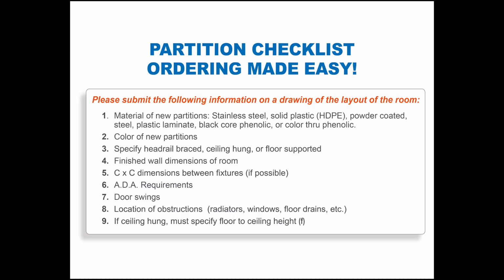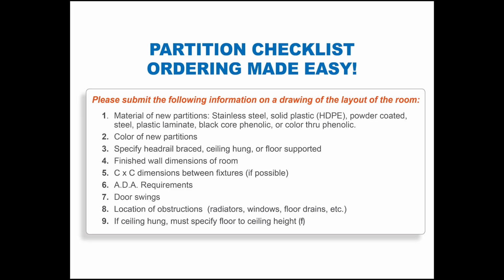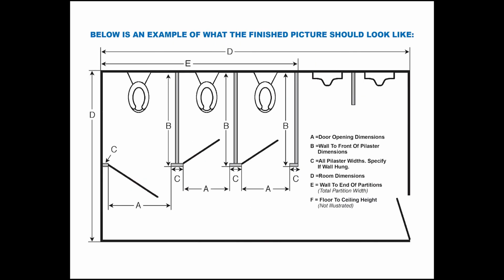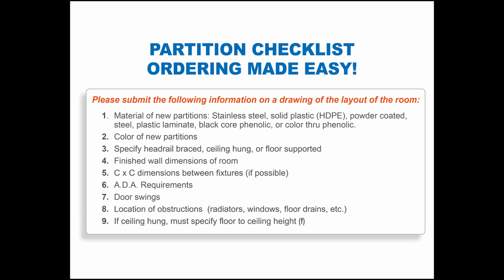Restroom Partitions: Compare Partition Styles + Learn How to Order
Watch this video to get guidance on selecting which partition style is best for your facility, and how to order new commercial restroom partitions and parts with Courtney, Sales Rep at Equiparts. We carry complete partitions, and partition repair parts from all of the top partition manufacturers including Global Partitions, Bobrick, General Partitions, Hadrian, and Scranton Products.

Read our Toilet Partition Guide Blog to learn more about ordering partitions and to download the checklist shown in the video.

To get a quote or place an order for partitions or partition repair parts, just give us a call at M-F 8:00AM – 4:00PM, EST. One of our knowledgeable repair parts specialists will be happy to help you.